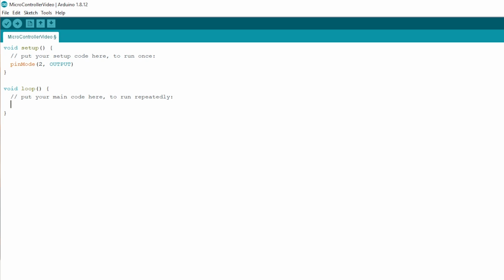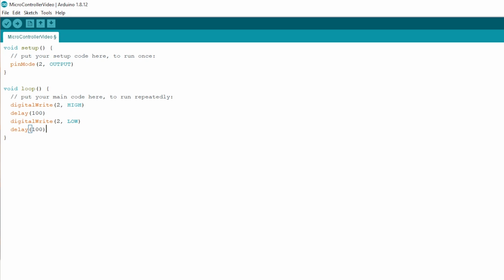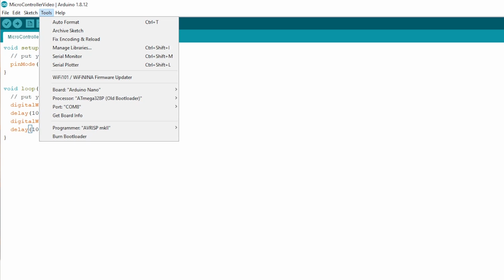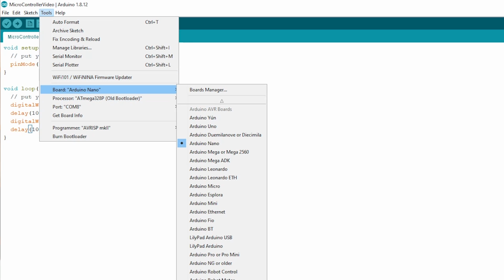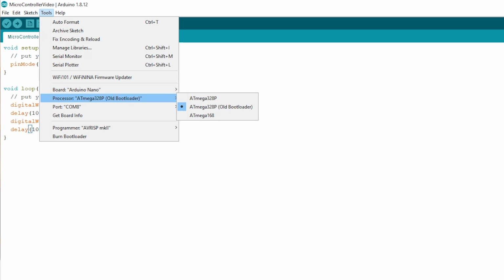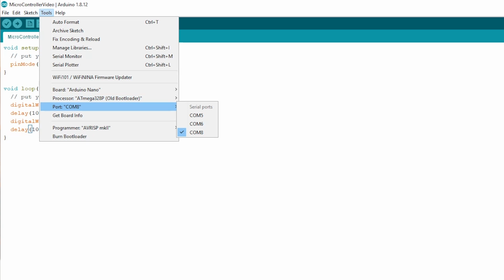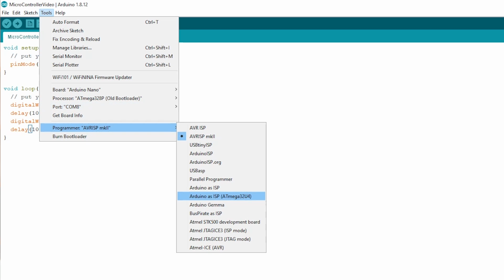DesignMakePlay M08 - History of Computing & Programming with Zach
In this episode, Zach takes us on a trip down memory lane and educates students about the history of computers and programming. This segment really puts into perspective the reality of how far we've been able to take technology. Through this same ingenuity, it will be interesting to see what young engineers like Zach and our students will be able to create in the next century.